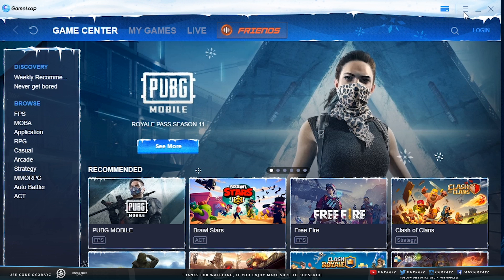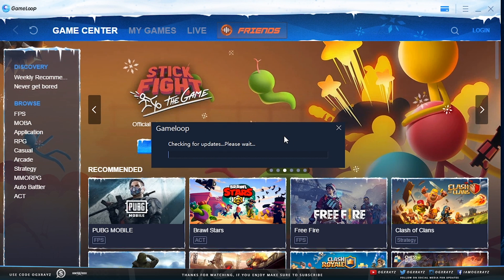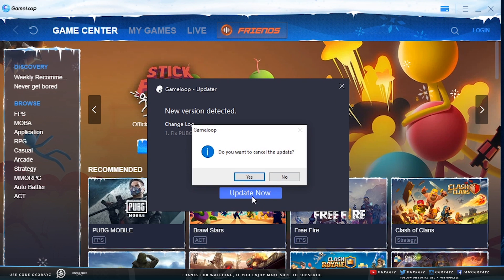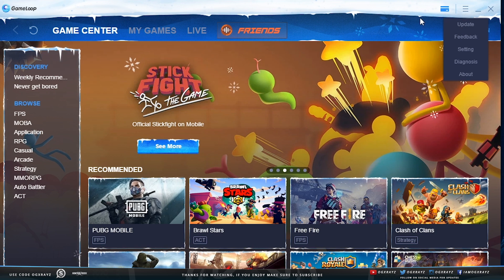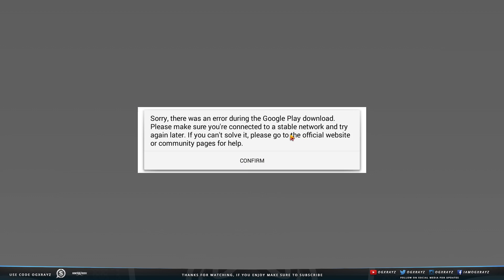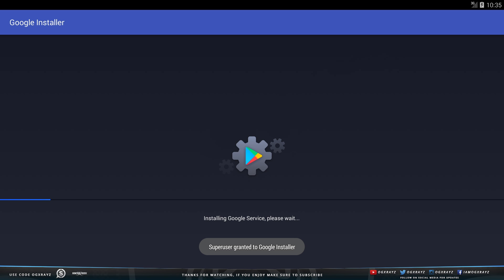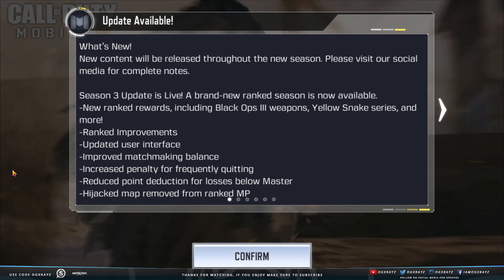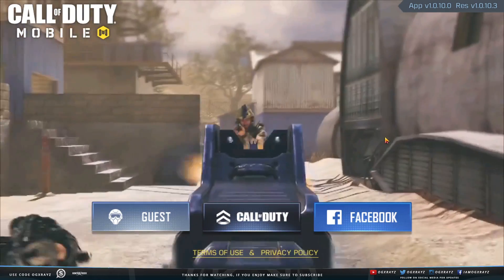HOW TO FIX "THERE WAS AN ERROR DURING THE GOOGLE PLAY DOWNLOAD" FOR COD MOBILE ON GAME LOOP!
CoD Mobile On Game Loop Has Had A LOT Of Issues! Hope This Helps! Enjoyed the video? Leave a "Like"

- OGXRAYZ